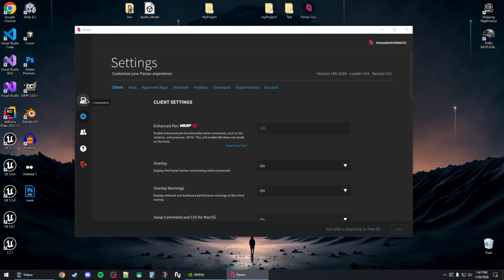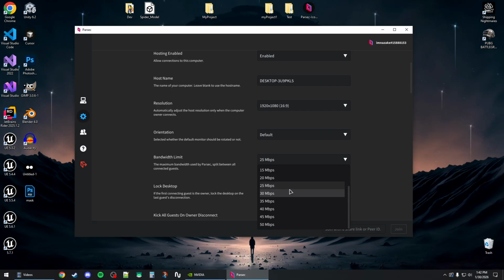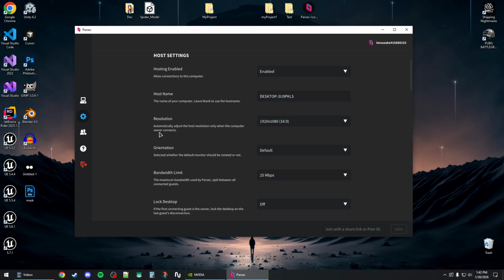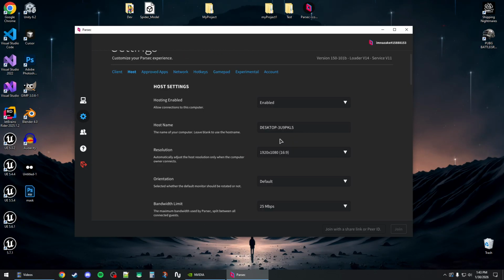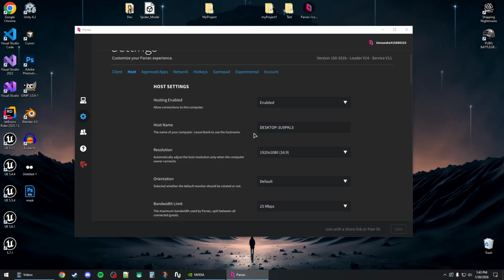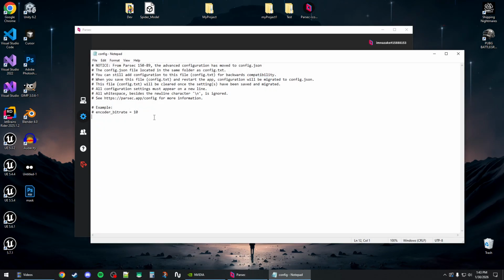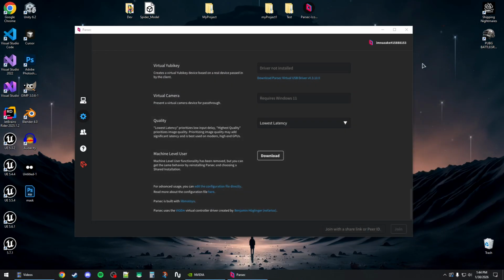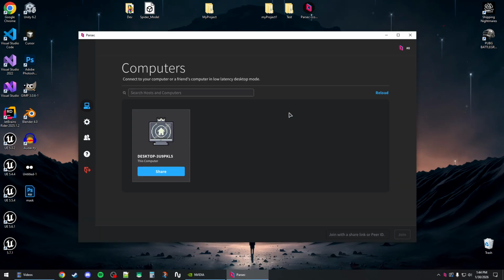How To Fix Lag In Parsec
Step-by-step guide to reduce and eliminate lag, stuttering, and latency issues in Parsec for a smooth remote gaming or work experience.